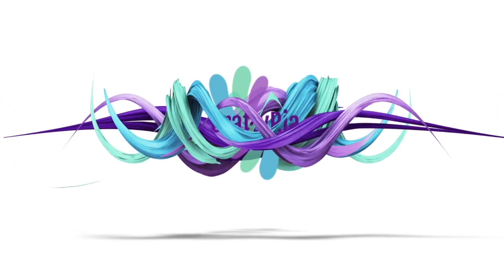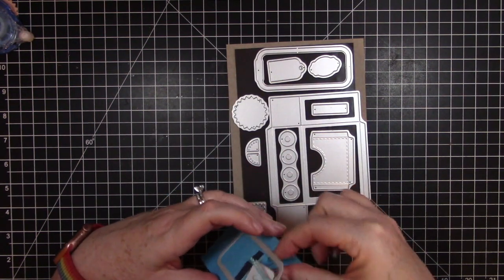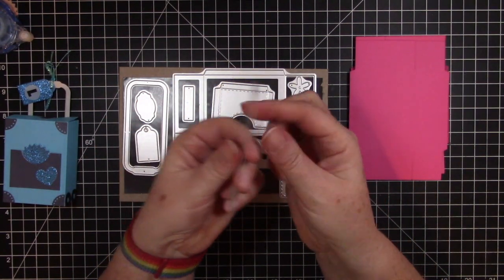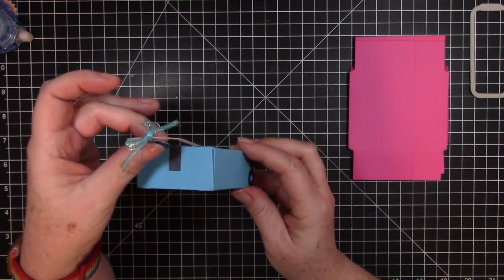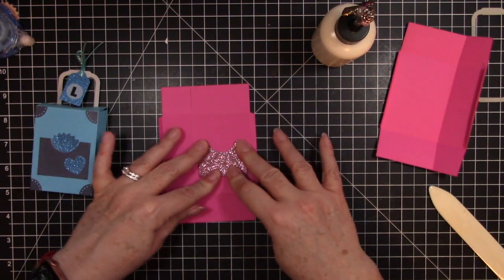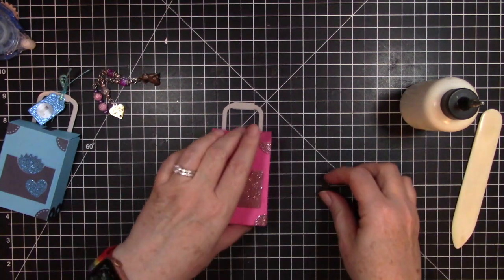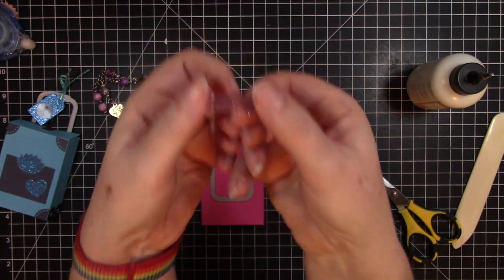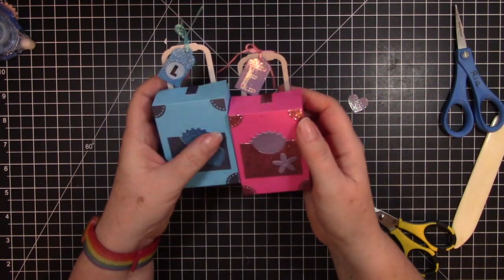Cute Mini Luggage Gift Boxes from Craspire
My address:
Maria Johnson